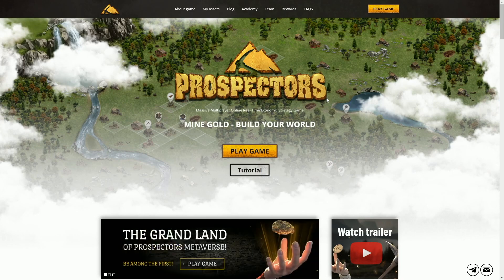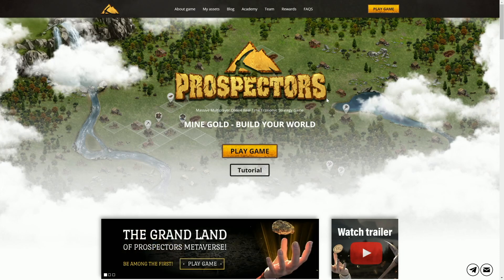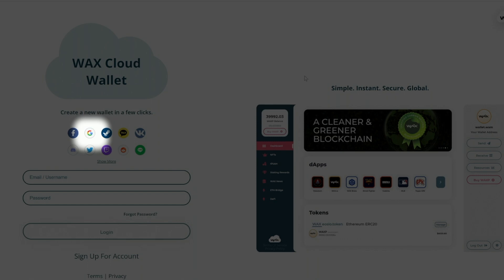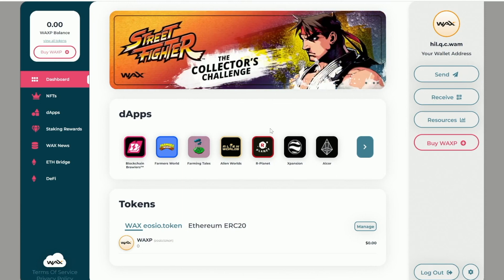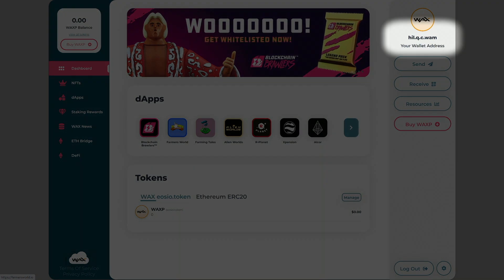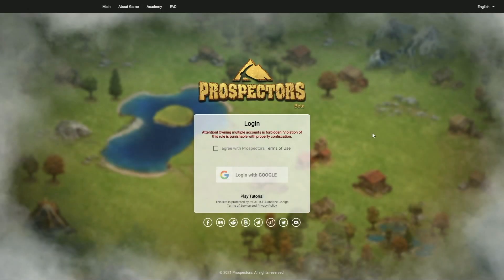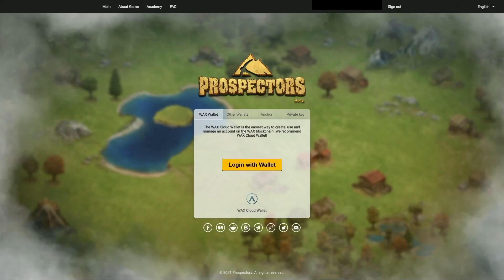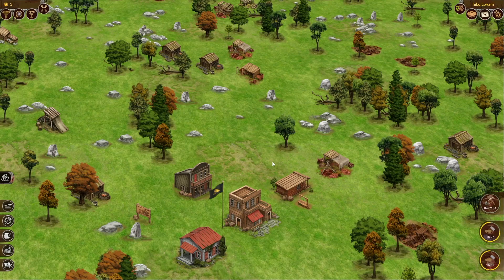How to attach your WAX Cloud Wallet to Prospectors. Episode 2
In this introduction video, you'll get familiar with Prospectors by WECAN, the modern metaverse of gold-seekers, fully developed and functioning on the WAX&EOS blockchains. You'll learn more about the gameplay, specific features of available game servers, and a few ways to Play&Earn.